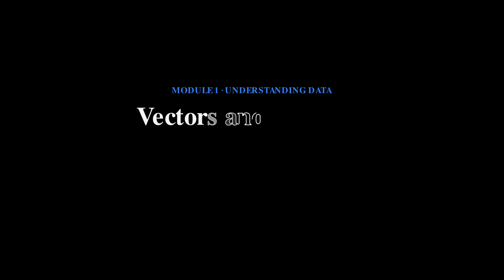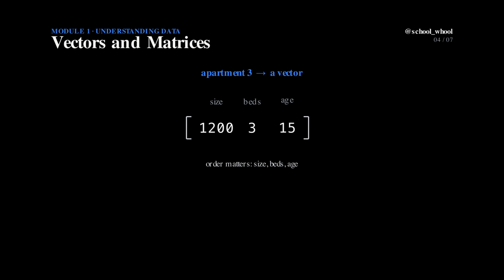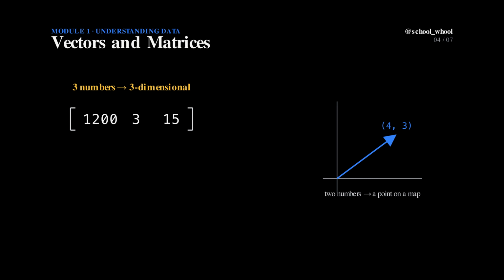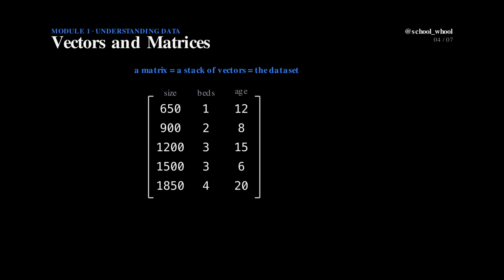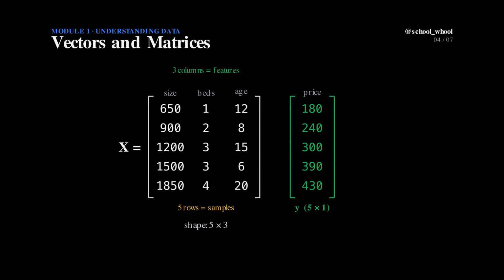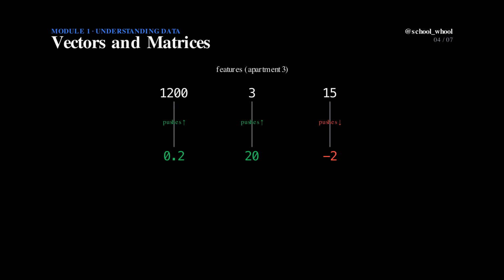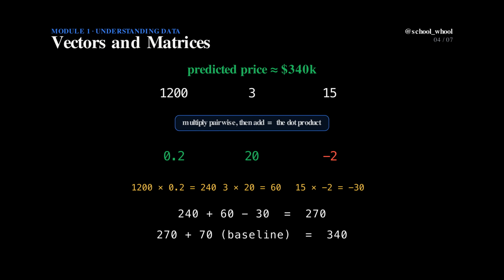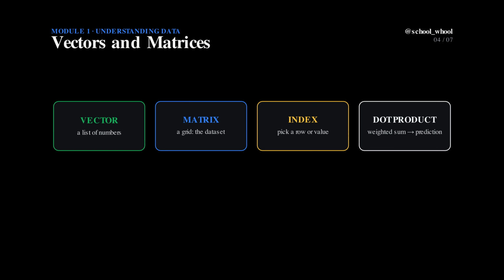M1L4: what are Vectors and Matrices in machine learning | ML From First Principles | AI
ML From First Principles | Module 1, Lesson 4: what are Vectors and Matrices and use in machine learning

Vectors and matrices are everywhere in machine learning, but they do not have to be scary. In this beginner-friendly lesson, we explain vectors and matrices visually, using simple data examples instead of intimidating notation.

A vector can represent one row of features. A matrix can represent a whole dataset. Once you understand that, machine learning code becomes much easier to read because models usually learn from tables of numbers.

In this lesson, you will learn:
- What a vector is
- What a matrix is
- How one data sample becomes a feature vector
- How a dataset becomes a matrix
- Why machine learning models expect numeric arrays
- What X means in machine learning code
- How vectors and matrices connect to Python, NumPy, pandas, and scikit-learn

This lesson is perfect for learners searching for vectors for machine learning, matrices for beginners, machine learning math explained, NumPy basics, or data science math without advanced math.